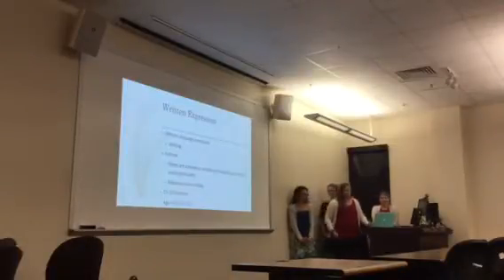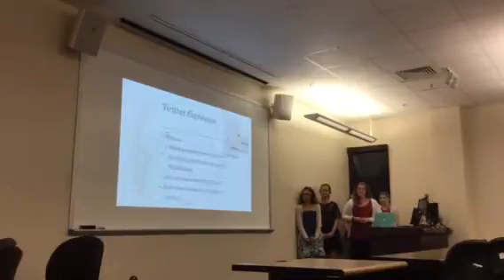6496 Assessment Test Presentation Reese's